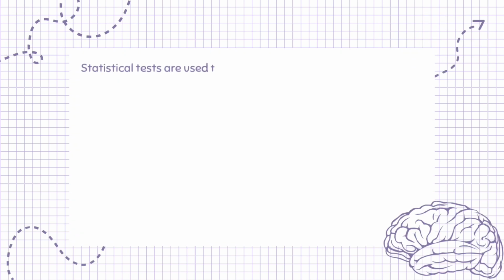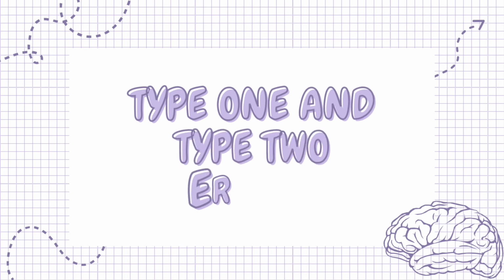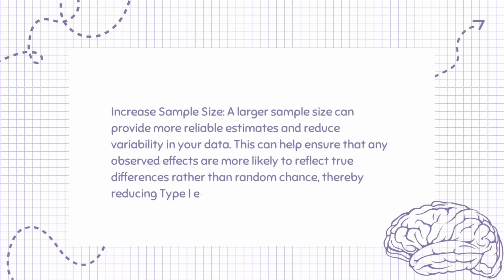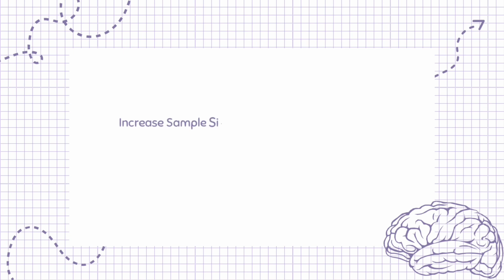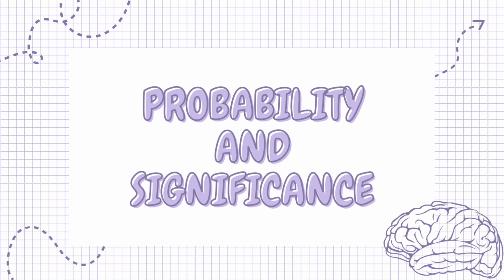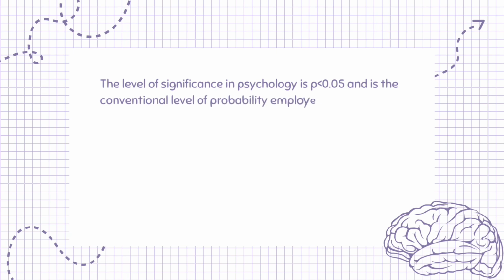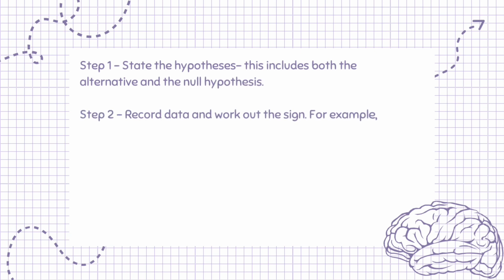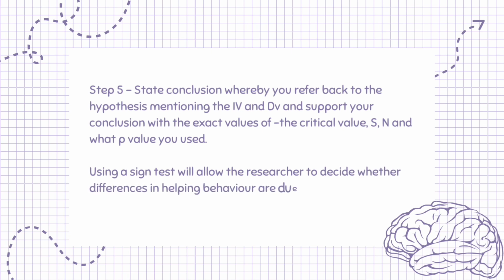AQA ALEVEL PSYCHOLOGY - Research Methods: Inferential Testing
In this video we will be looking at Inferential Testing, which you need to know for AQA Alevel Psychology in the subtopic of Research Methods. I hope you enjoy this video and find it helpful.